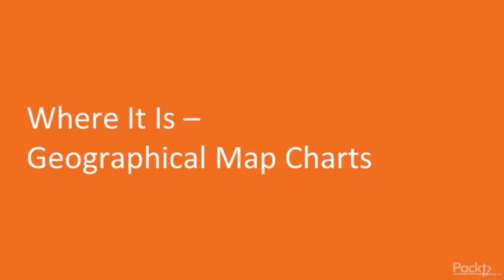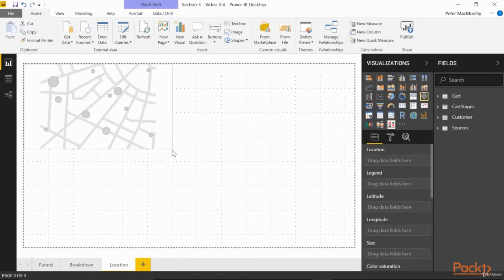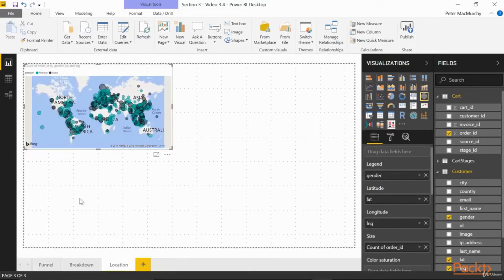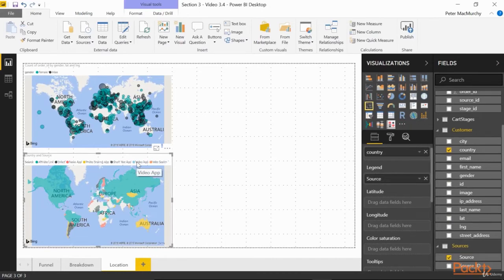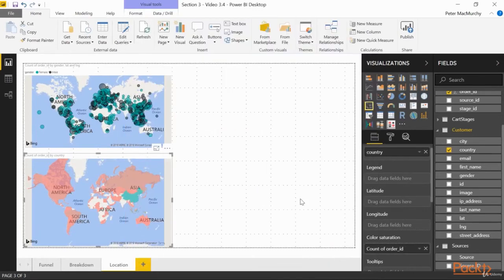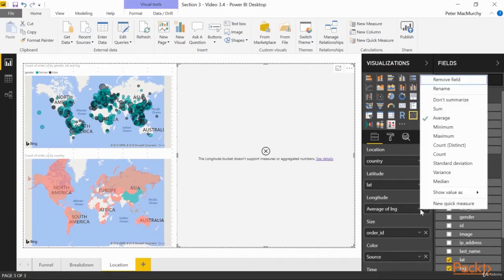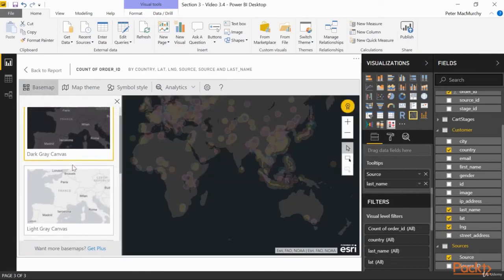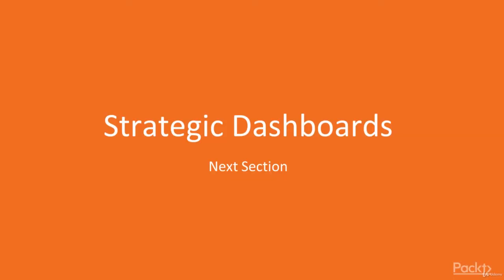048 Where It Is Geographical Map Charts FreeCourseWeb com